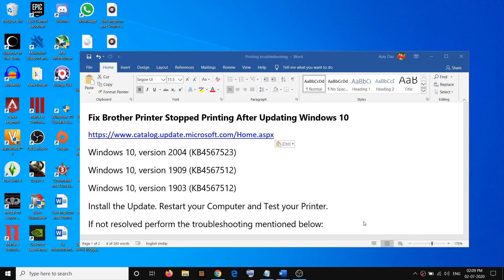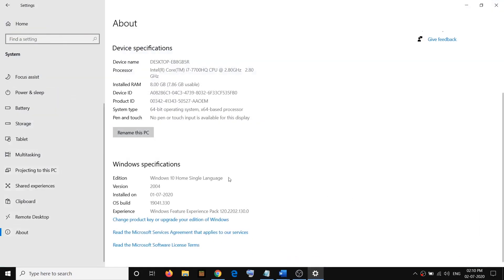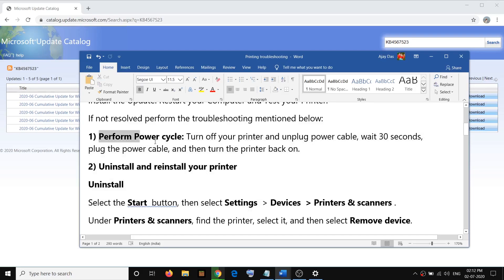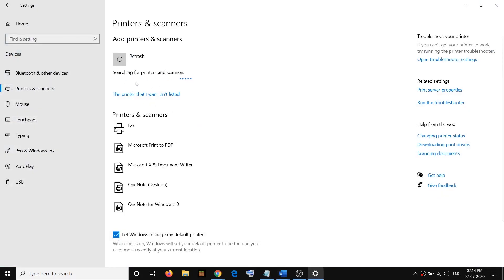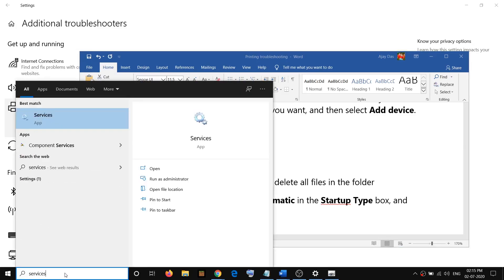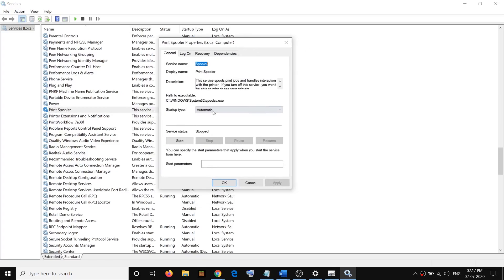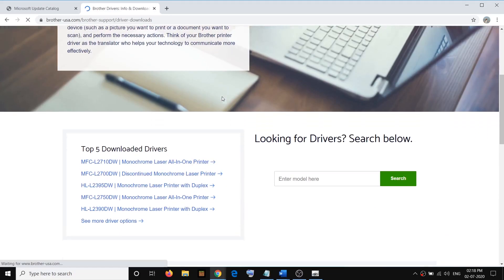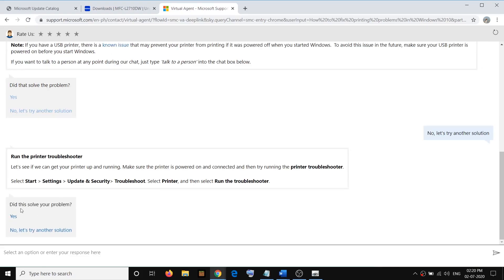Fix Brother Printer Stopped Printing After Updating Windows 10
Steps to Fix Brother printer problem after Windows 10 update,After giving Print instruction, the file will not go to the print queue on Brother MFC-465CN printer, Brother printer not working after updating Windows 10 to version 2004

Windows 10, version 2004 (KB4567523)
Windows 10, version 1909 (KB4567512)
Windows 10, version 1903 (KB4567512)

Clear and reset the print spooler
Stop the  Print Spooler
Go to:  %WINDIR%\system32\spool\printers   - delete all files in the folder
Start the Print Spooler, Select Start, select Automatic in the Startup Type box, and then select OK.